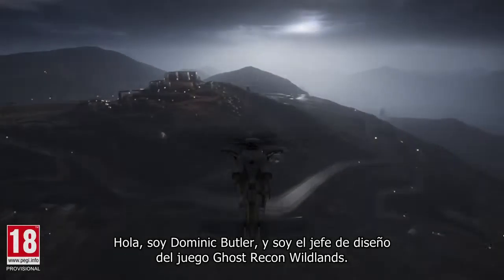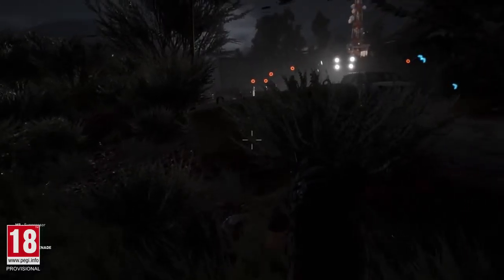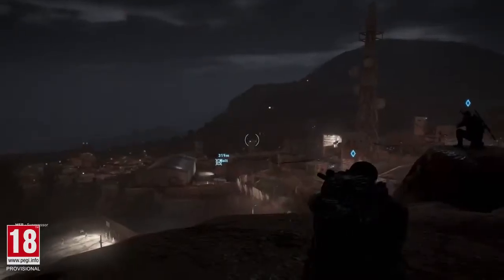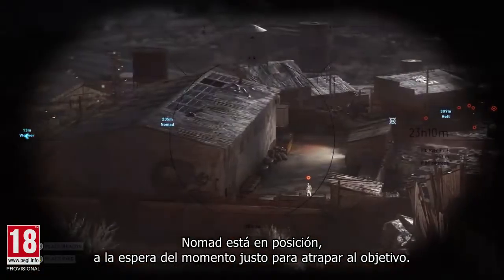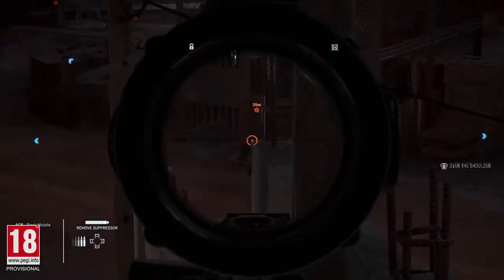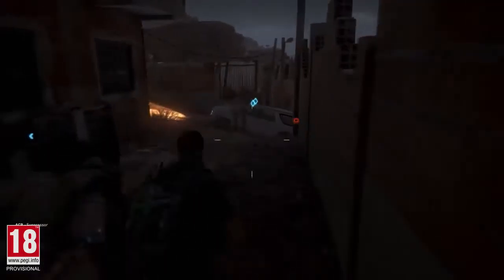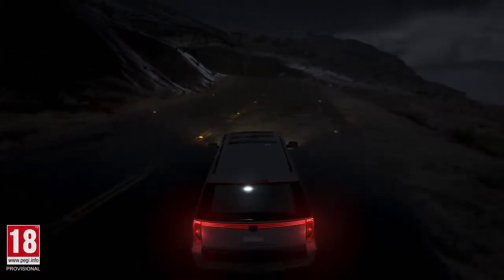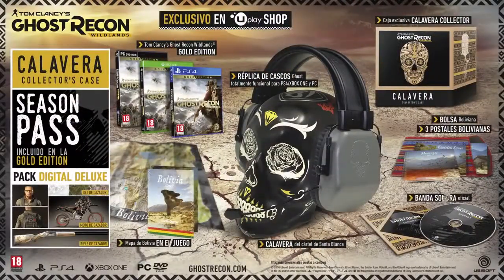Guia Tom Clancy’s Ghost Recon Wildlands